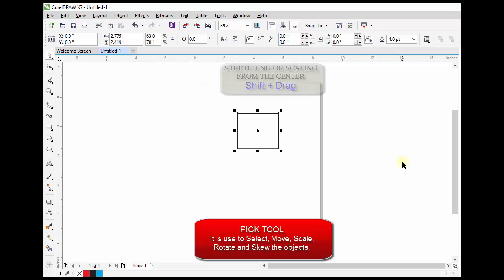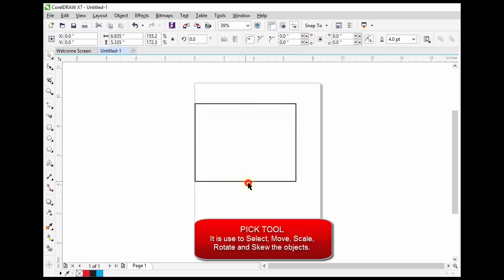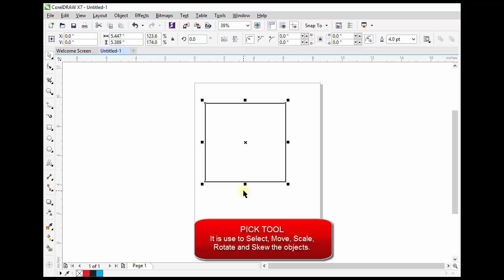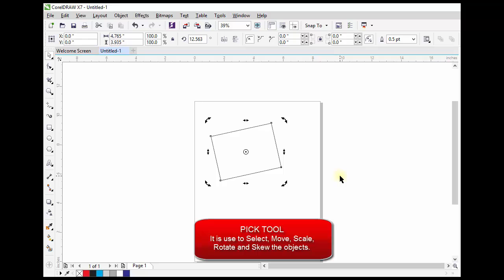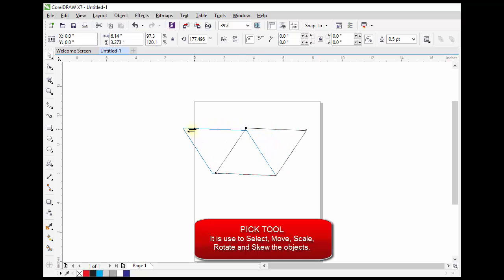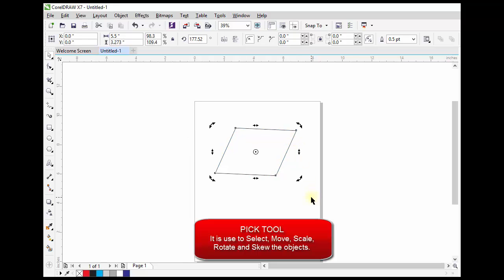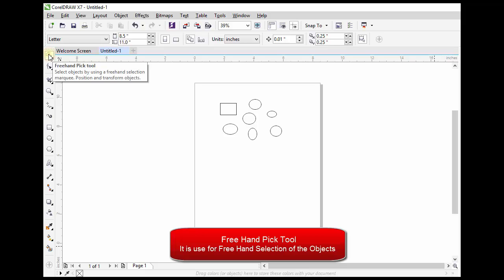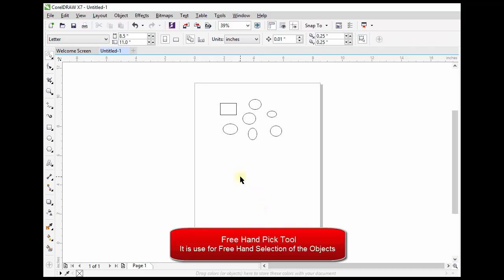CorelDraw X7 Tutorials - Use of Pick Tool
Pick tool is a basic tool of CorelDraw which is used for Selecting, Rotating and skewing of objects.